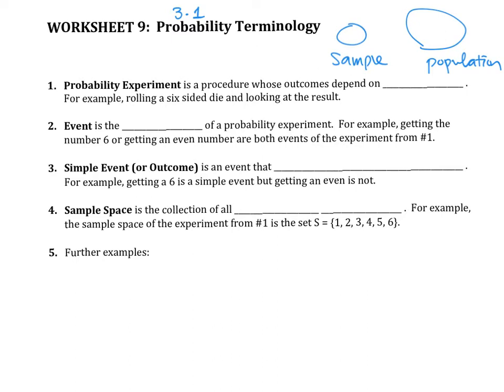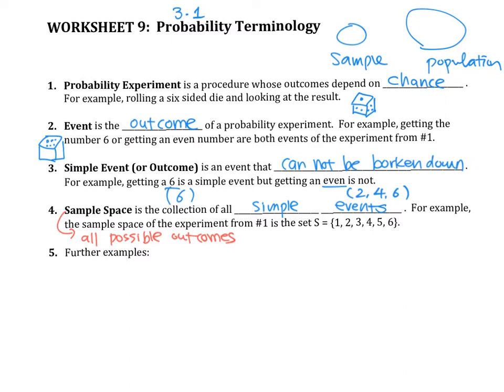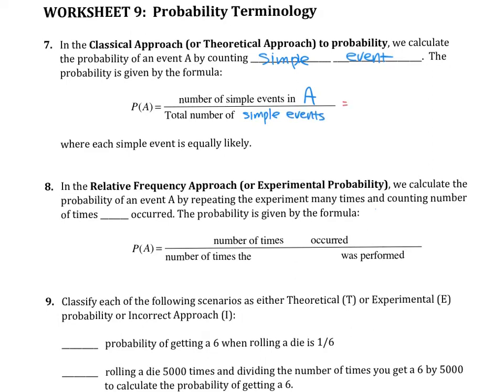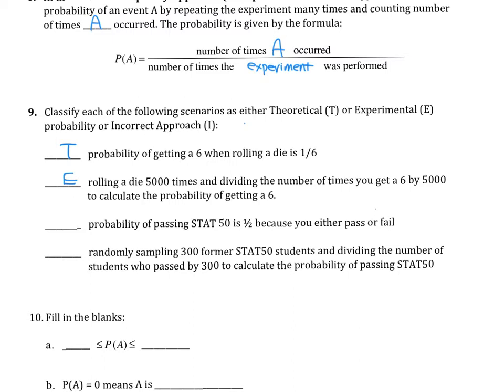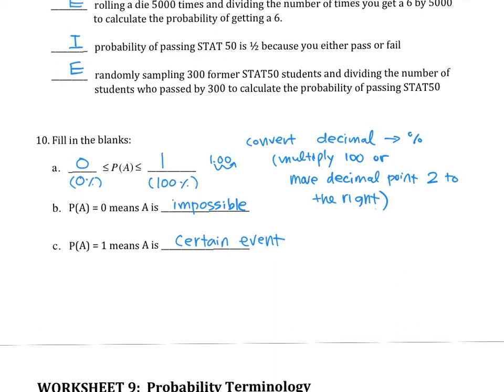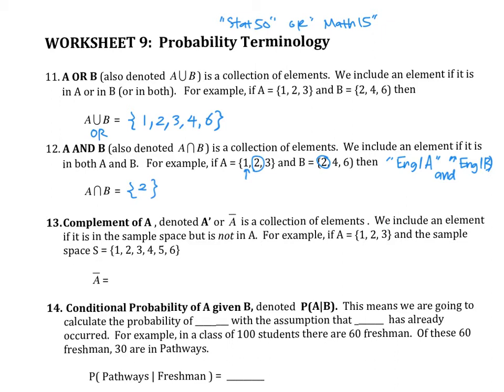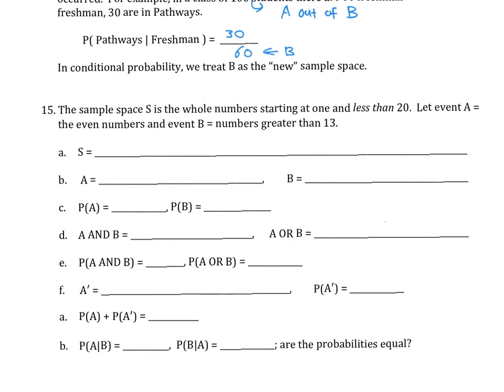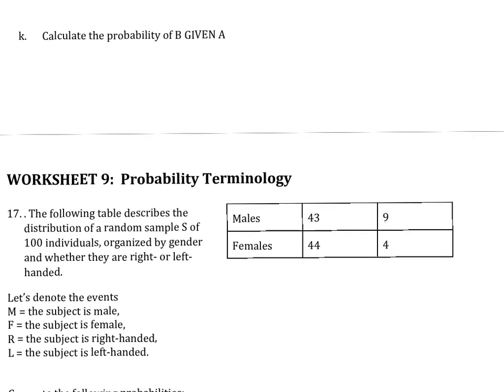WS9 Probabily Terminology